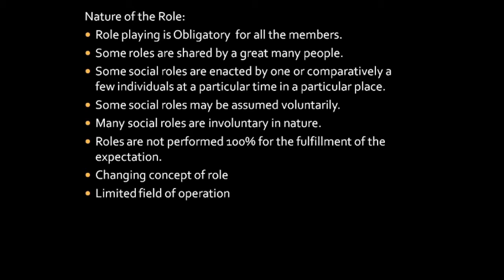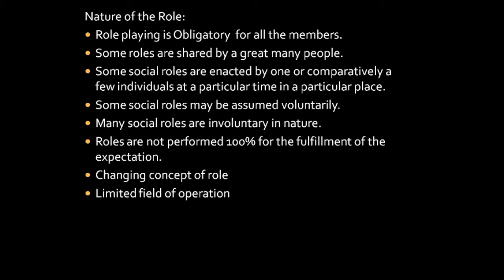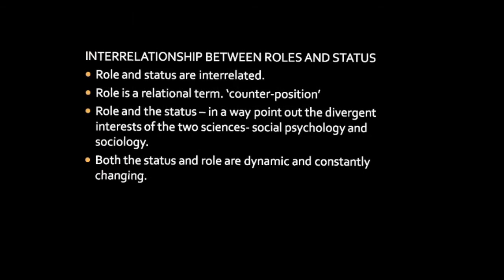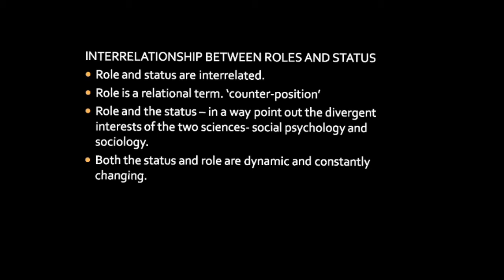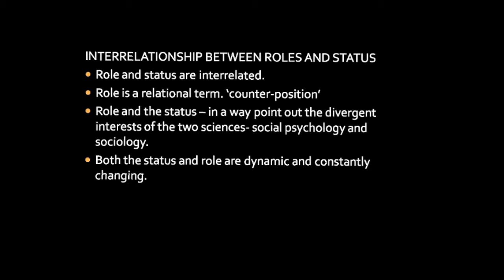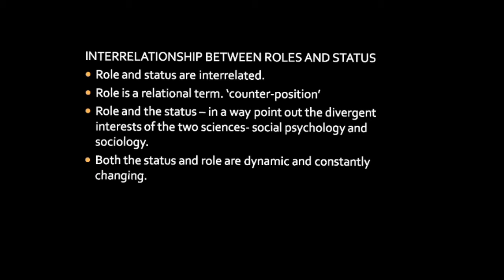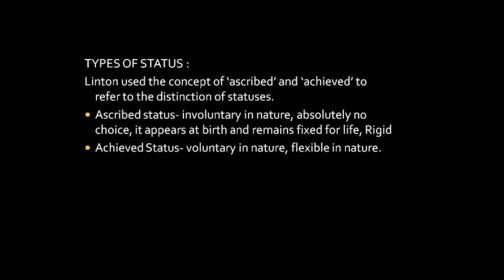ASSINGMENT 5 done with the help of OPEN SHOT VIDEO EDITOR